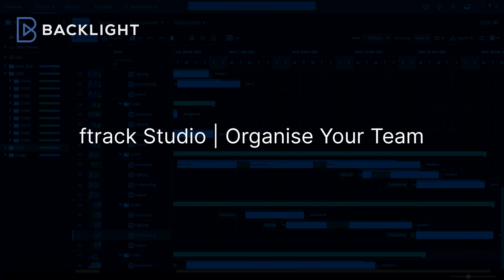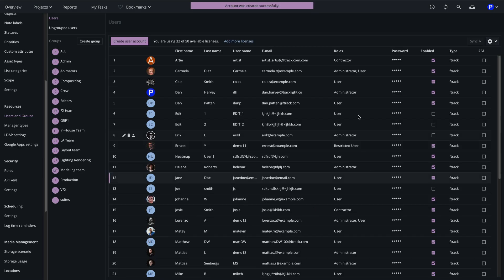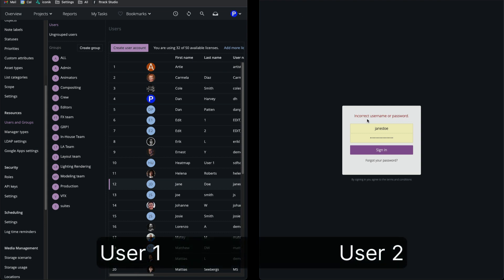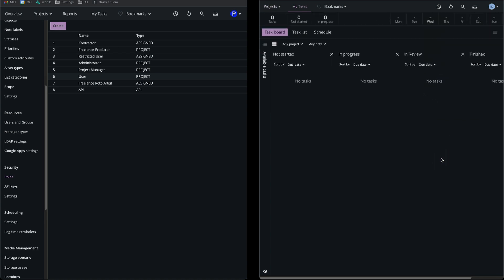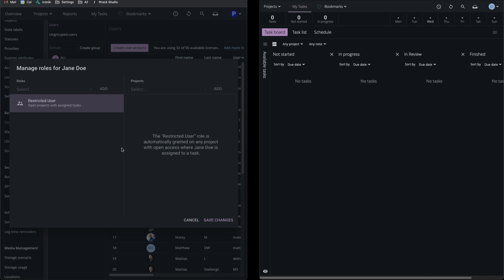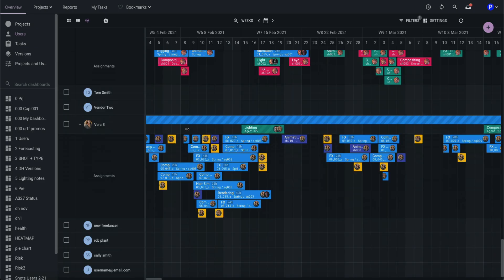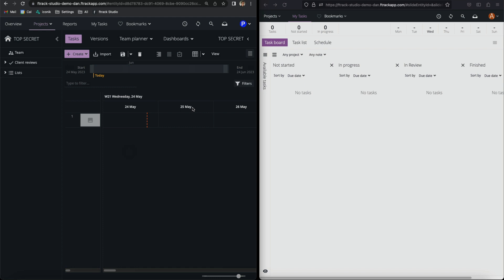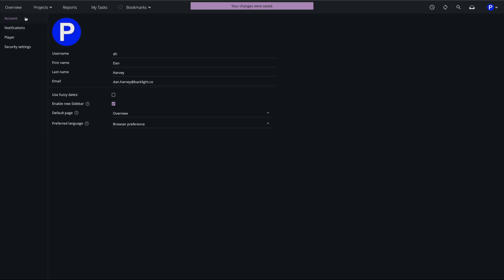Organising your Team in ftrack Studio